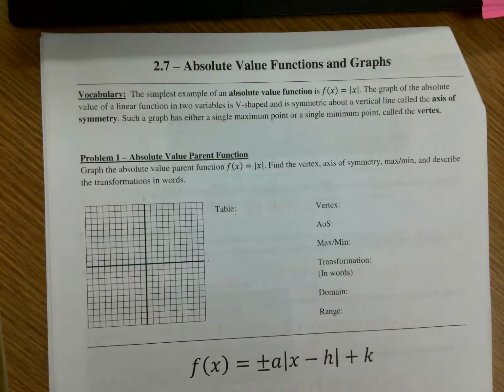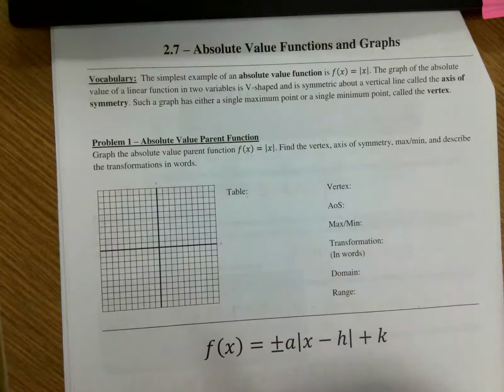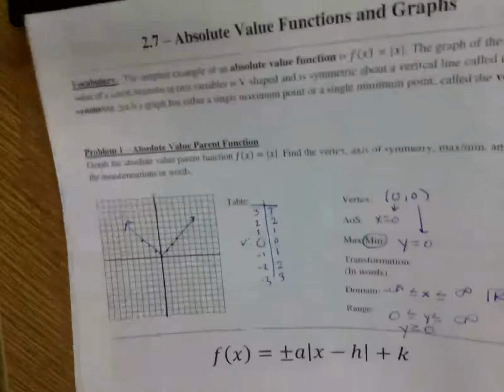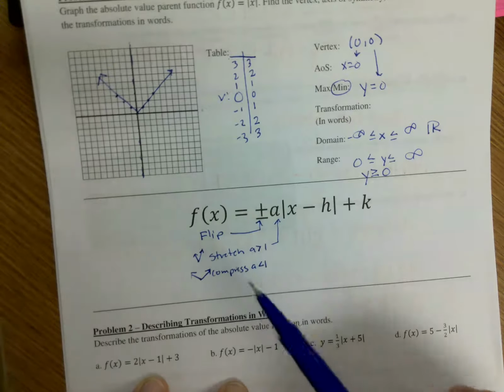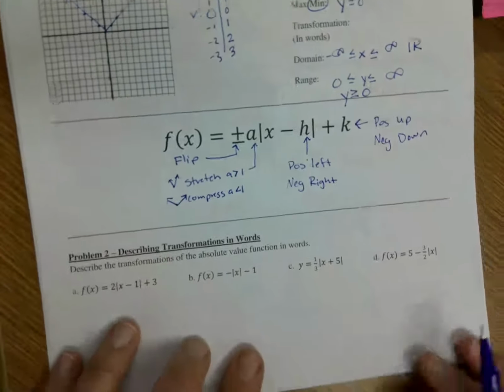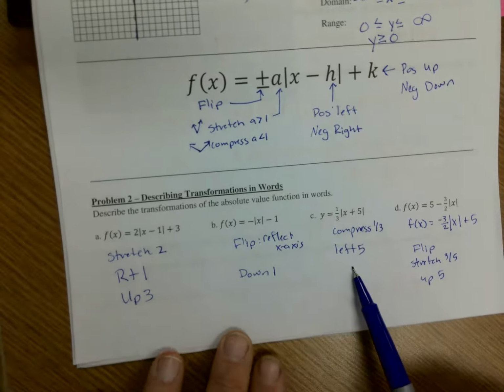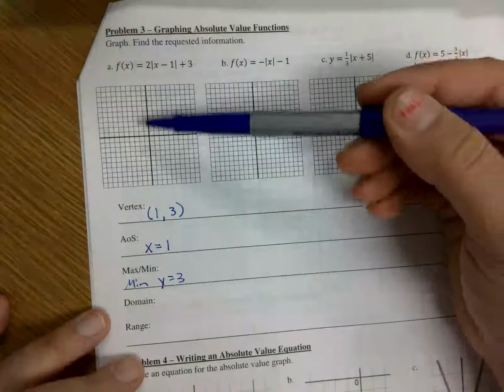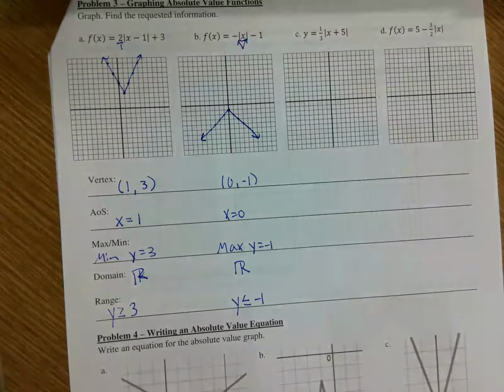2.7_absValueFunctions_Alg2